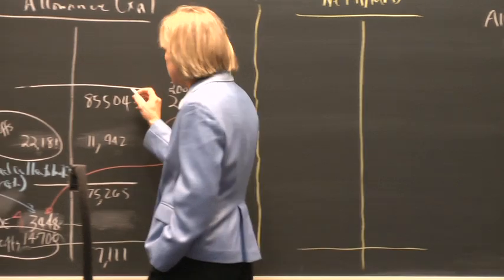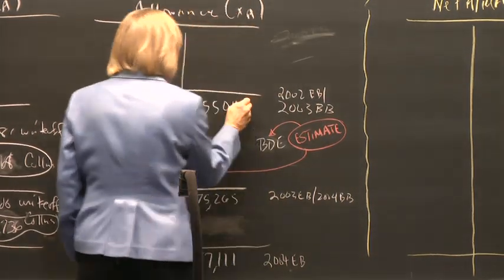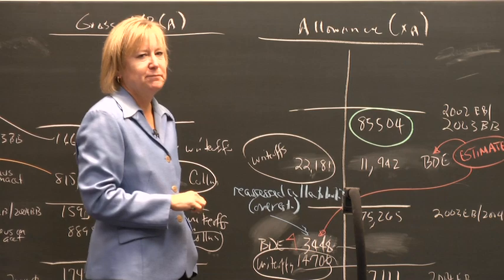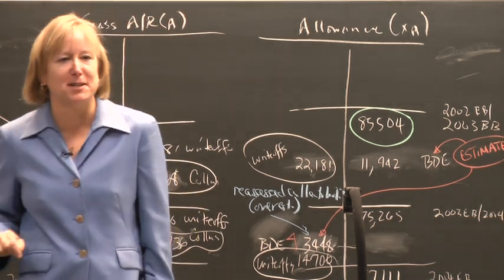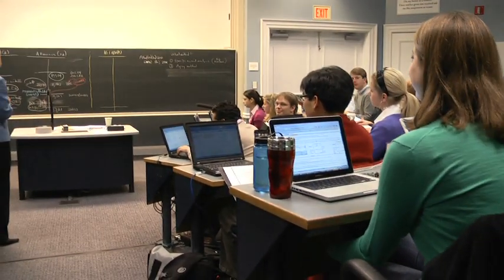How Darden Teaches Accounting Using the Case Method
This video shows how the University of Virginia Darden School of Business teaches the First Year MBA Accounting course using the case method of instruction. Professor Luann Lynch and two current students are featured in the video.